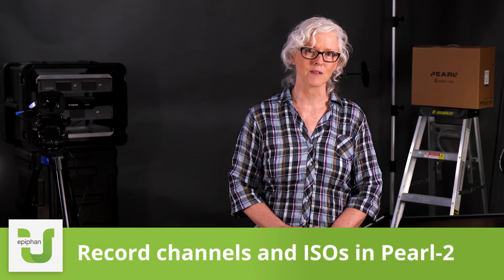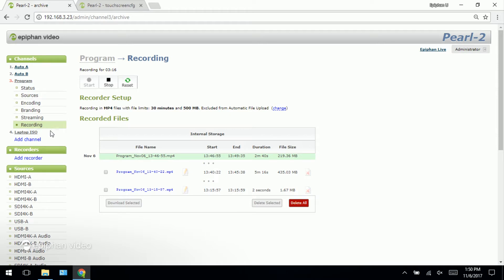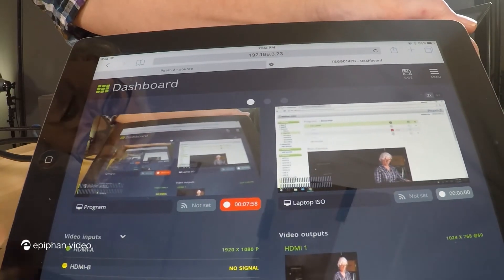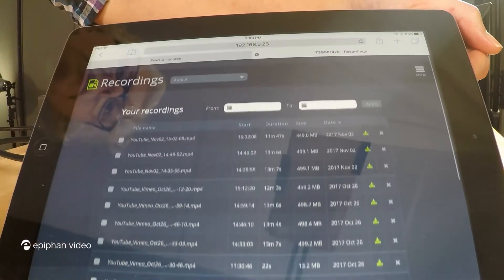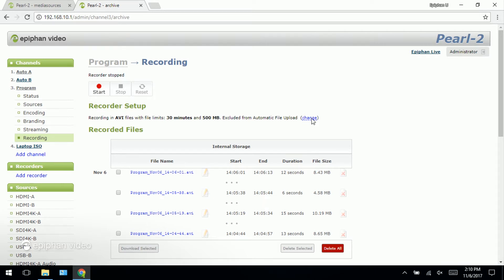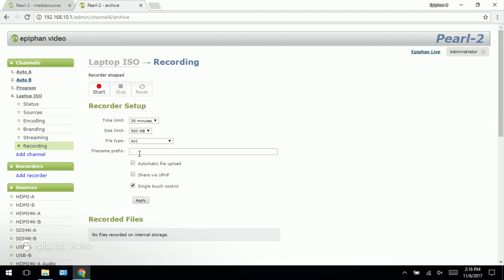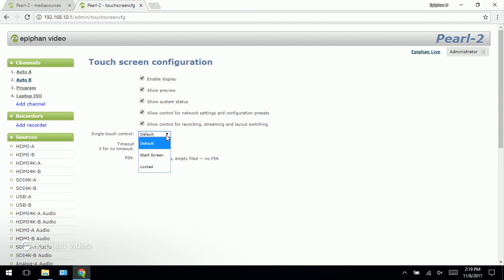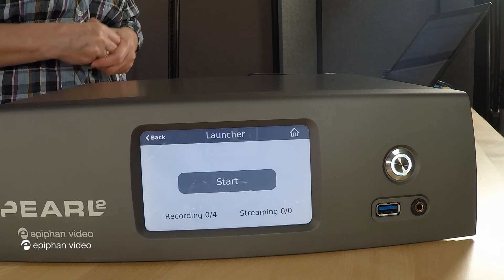Record channels, ISOs and single touch [Pearl family]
Learn to record separate video channels and ISOs using Pearl-2, Pearl Mini, and Pearl. Plus see how easy it is to setup single touch recording so you can start record multiple channels all at once.

SHOW INDEX:
1:48 - Recording channels using Epiphan Live
3:33 - Start/stop recording using the touch screen
4:07 - Setup single touch recording using the Admin UI
5:15 - Recording settings: time limits, size limits, filename prefix, and Reset button
6:20 - Set the behavior of the single touch screen on Pearl's touch screen